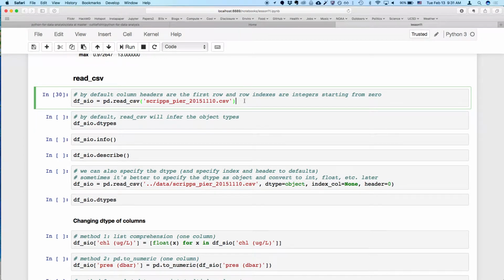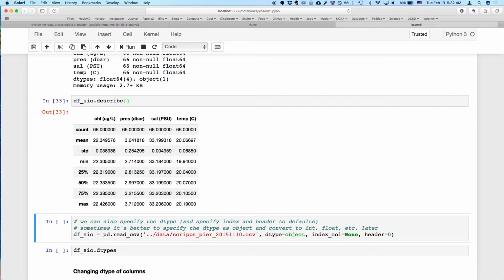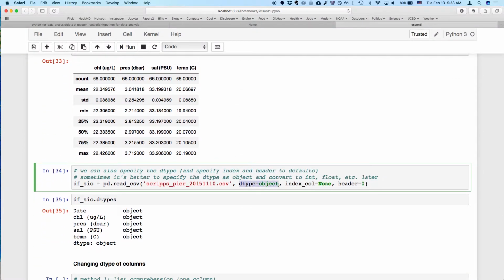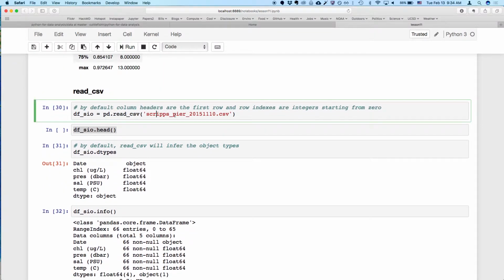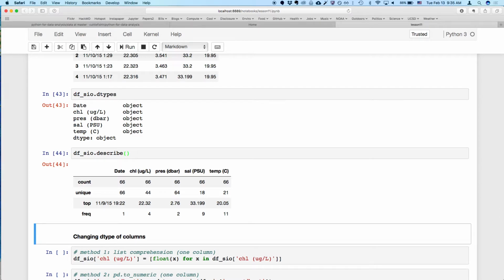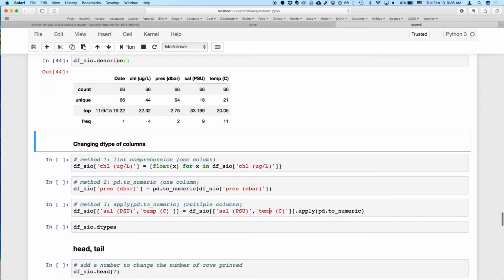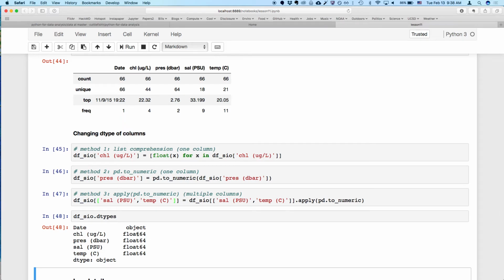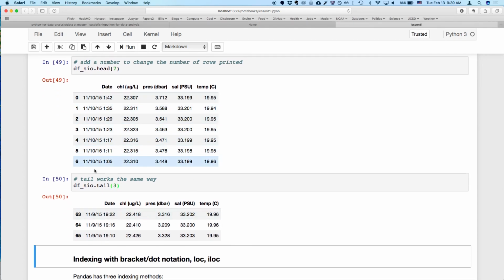Python for Data Analysis 2018 - Lesson 11 (3/5)